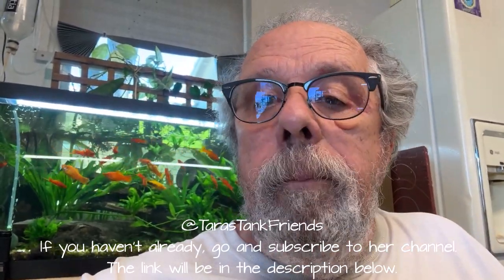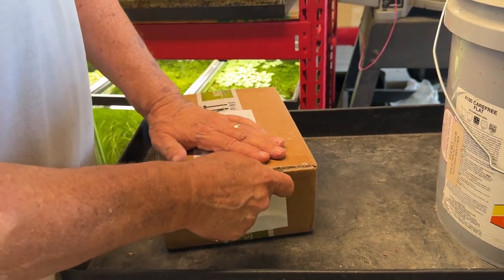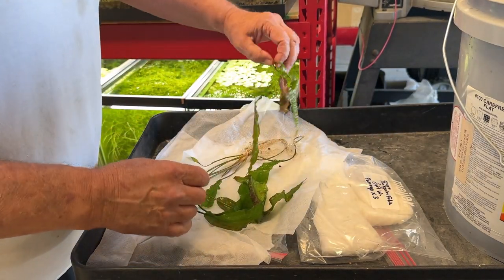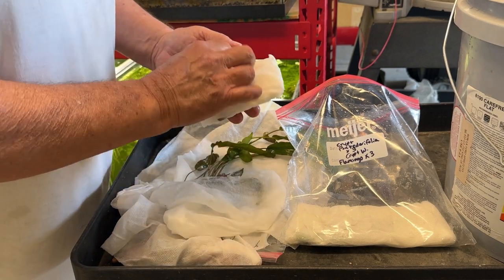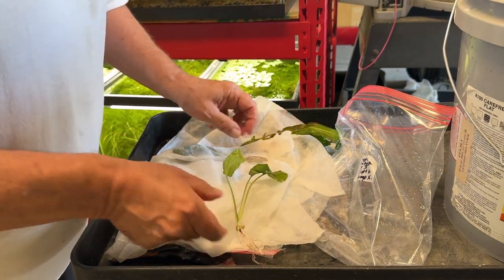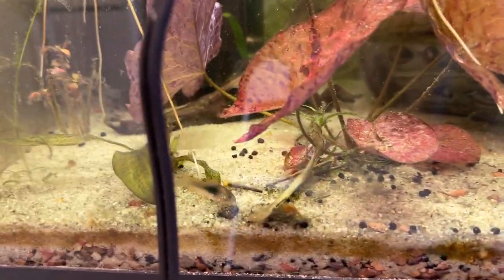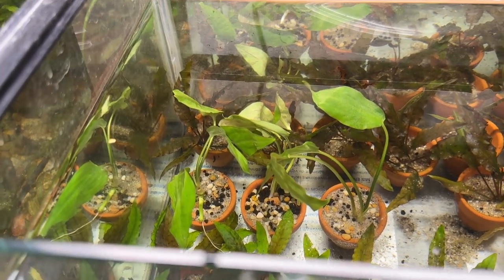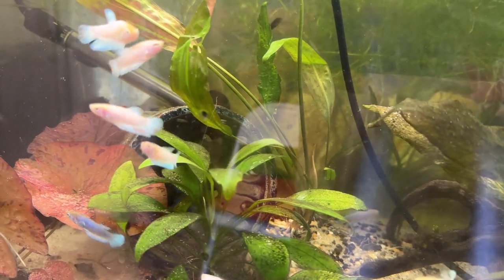Unboxing Some Spectacular Crypts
I received three different Cryptocoryne speces from @TarasTankFriends on Wednesday. Watch as I unbox and unwrap Cryptocoryne Wendtii 'Pink Flamingo,' C. usteriana, and C. pontederifolia the let me know what you think of these beauties.

That'll really help my channel grow and allow me to put out more content like this. Your subscription will really help her channel grow.